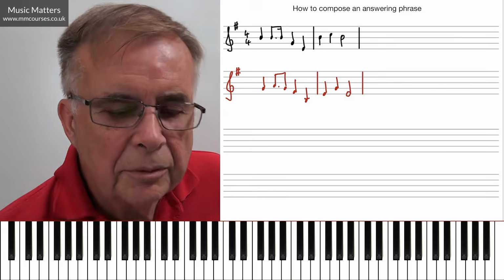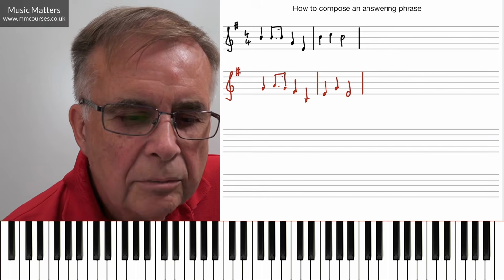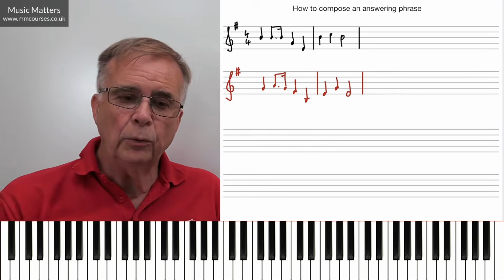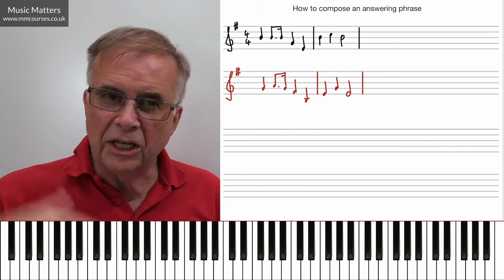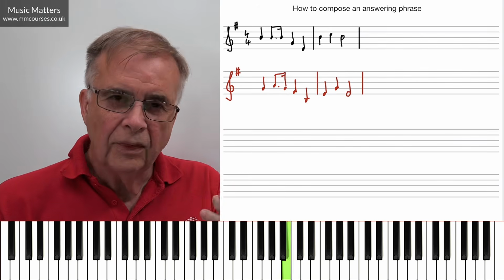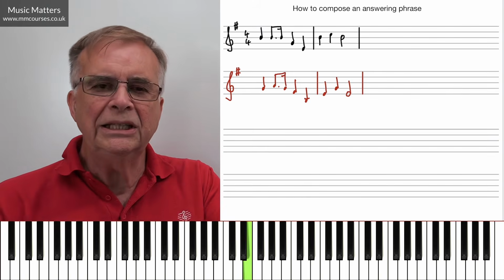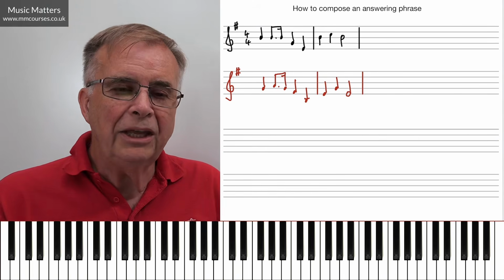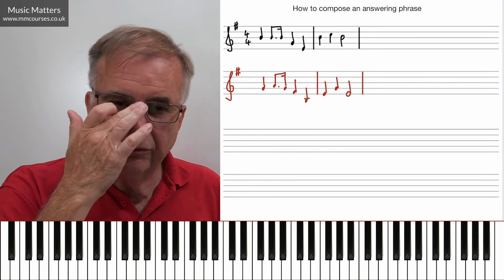How to Compose an Answering Phrase - Music Composition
In this music composition lesson we begin with a given phrase and discover how to compose an effective answering phrase. Examples of good and less good responses are suggested and evaluated. Many composers would benefit from writing more convincing melodic lines and from tightening up the internal structure of their music ie how one phrase relates to another. This video will assist in that development.

🕘 Timestamps
0:00 - Introduction to
0:13 - What is an Answering Phrase?
1:37 - What doesn't work?
2:39 - A good example 1
5:19 - A good example 2
6:37 - Techniques to think about
11:03 - Conclusion